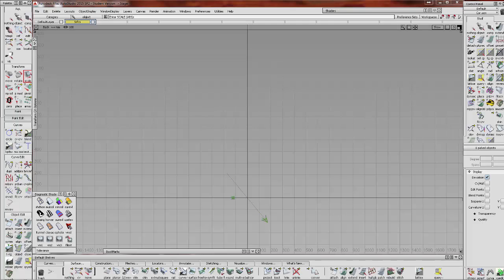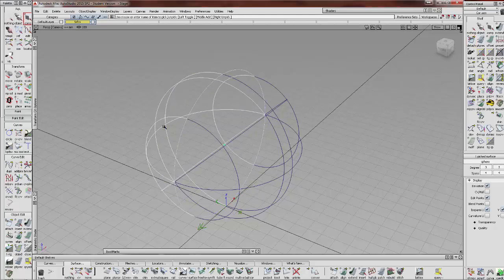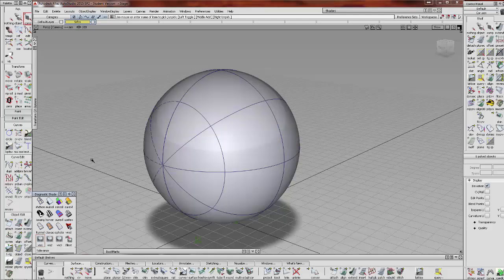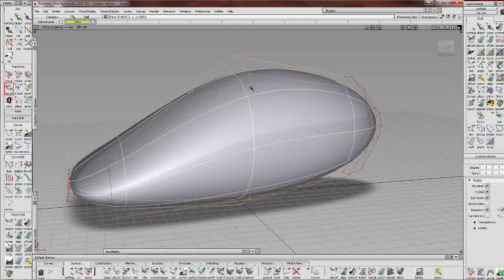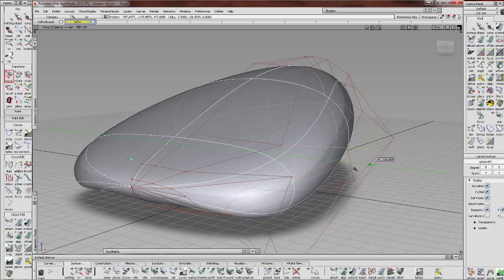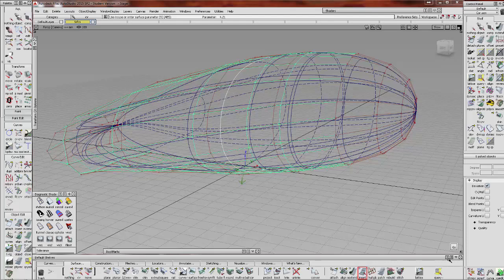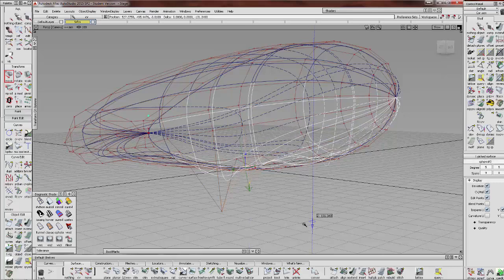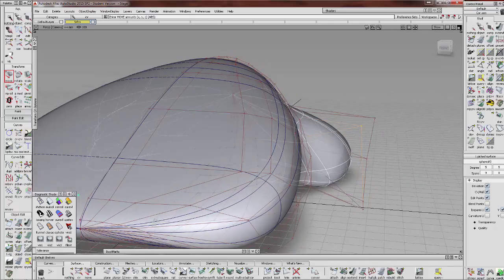Autodesk Alias Autostudio 2016 Organic Modeling 001